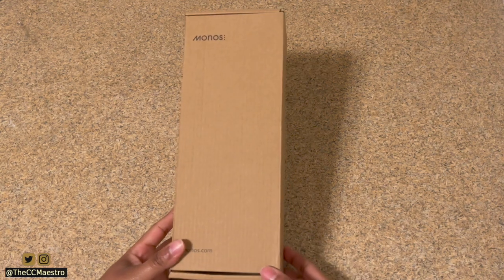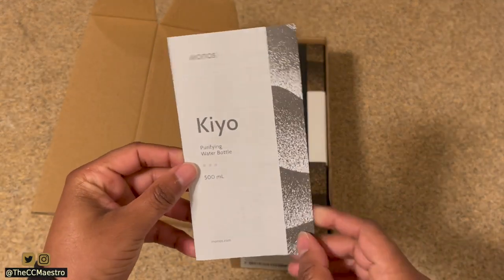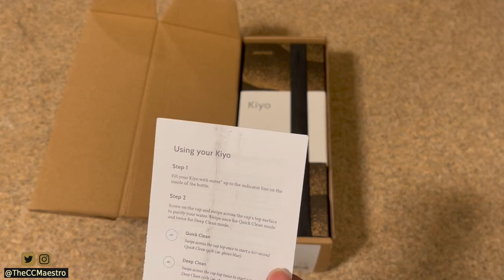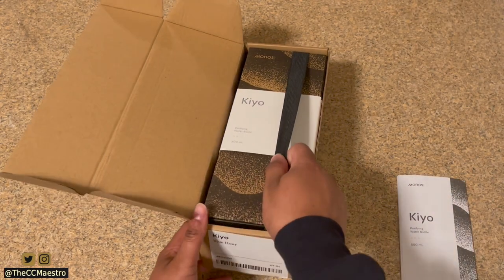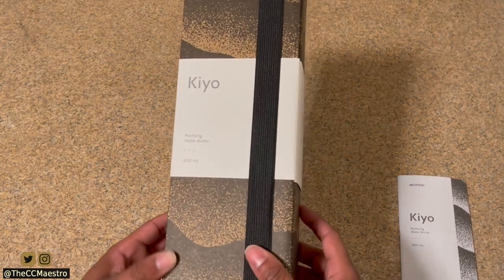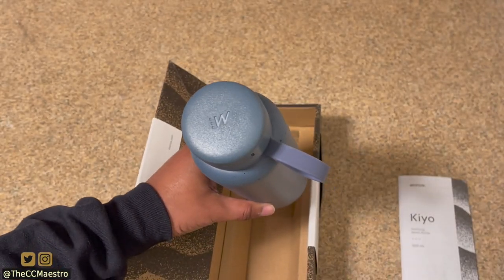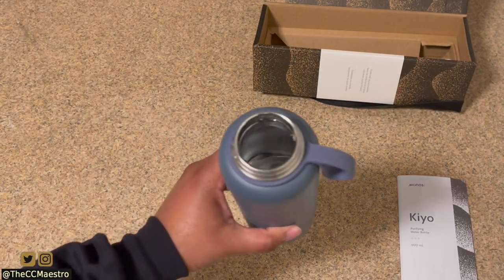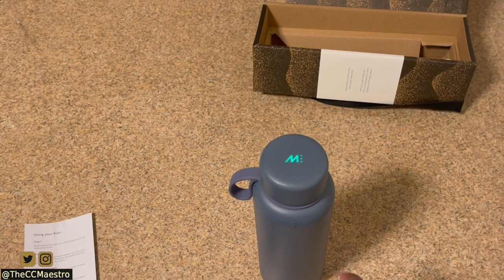Monos Kiyo UVC Bottle: Self Cleaning Water Bottle! |DISCOUNT CODE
When I travel to different countries, one thing I am always conscious of is the water that I am consuming. I tend to be cautious with the water I drink because it may not be purified. With this bad boy with me, I don't have to worry as much anymore. The Monos Kiyo UVC Water Bottle is a self cleaning bottle! With just a swipe of a finger you give yourself purified water!

If you want to check out this product and all other products Monos has, here is the link for you!

Description Courtesy of Monos:
Kiyo means ‘purity’, and that’s exactly what we want in our drinking water.

We created Kiyo to give you a sustainable and simple way to access clean, purified drinking water wherever you go – all in a beautifully designed bottle. With just a swipe of a finger, Kiyo’s UVC technology purifies your drinking water, eradicating up to 99.99% of bacteria.

It’s time to break up with wasteful plastic bottles and smelly old flasks. With Kiyo, you can have pristine water at your fingertips – anywhere and anytime.